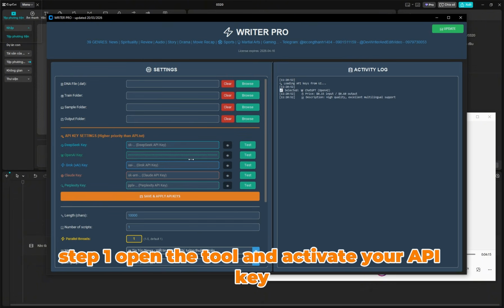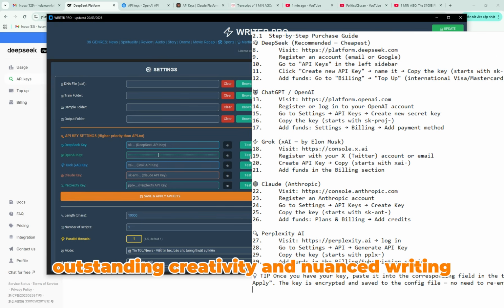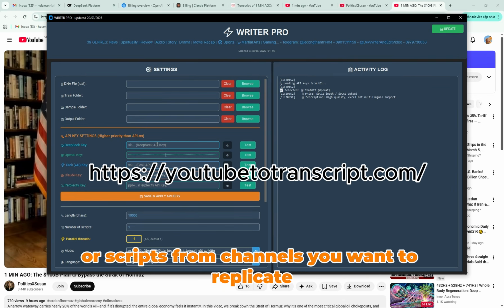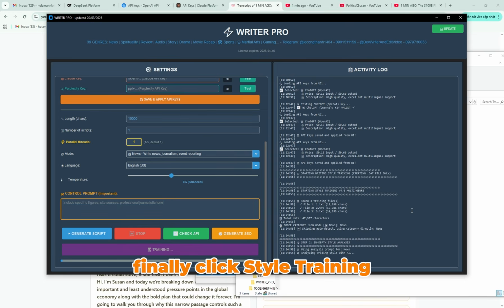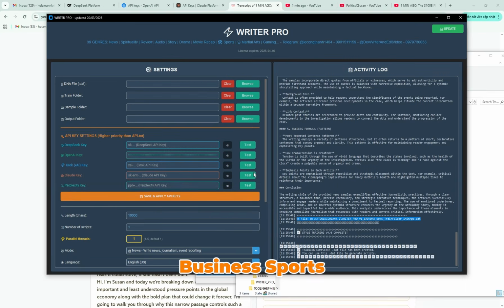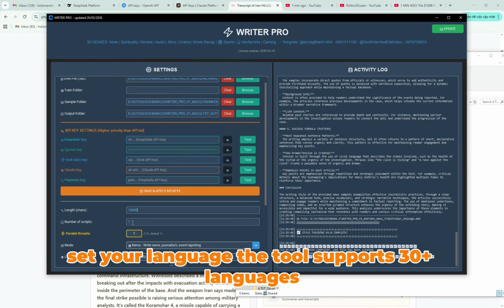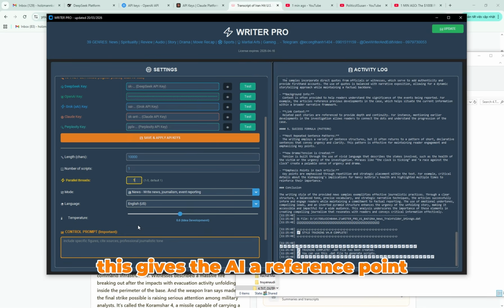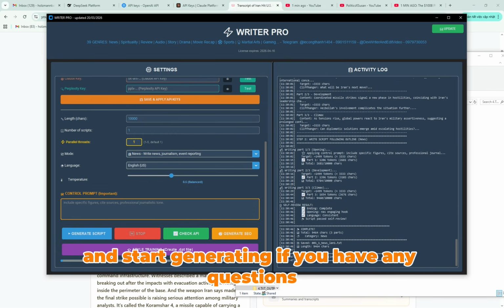Unleash the Power: Create Scripts in Minutes with AI Magic! Writer_Pro_User_Guide_EN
2.1  Step-by-Step Purchase Guide
🧠 DeepSeek (Recommended — Cheapest)
9. Register an account (email or Google)
10. Go to "API Keys" in the left sidebar
11. Click "Create new API Key" → name it → Copy the key (starts with sk-)
12. Add funds: Go to "Billing" → "Top Up" (international Visa/Mastercard)

14. Register or log in to your OpenAI account
15. Go to Settings → API Keys → Create new secret key
16. Copy the key (starts with sk-proj-)
17. Add funds: Settings → Billing → Add payment method

19. Register with your X (Twitter) account or email
20. Create API Key → Copy (starts with xai-)
21. Add funds in the Billing section

23. Register an Anthropic account
24. Go to Settings → API Keys → Create Key
25. Copy the key (starts with sk-ant-)
26. Add funds: Plans & Billing → Add credits

28. Go to Settings → API → Generate API Key
29. Copy the key (starts with pplx-)
30. Add funds in the Billing/Subscription section

💡 TIP Once you have your key, paste it into the corresponding field in the tool → Click "Save & Apply". The key is encrypted and saved to the config file — no need to re-enter it next time.

Thông tin tổng hợp, dowload, hướng dẫn sử dụng tool và giá về combo tool từ Viết Kịch Bản đến Edit video, Clone Voice, Tạo Ảnh mời ae tham khảo:

Kênh chia sẻ tool hỗ trợ anh em MMO làm kịch bản và video. Chia sẻ key và quy trình thực chiến.